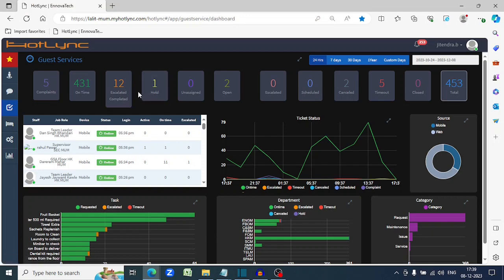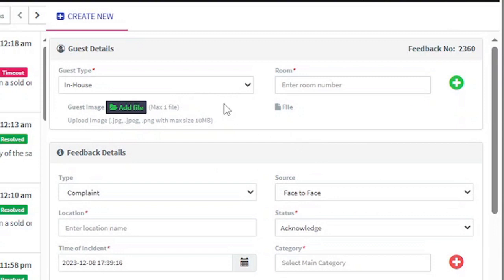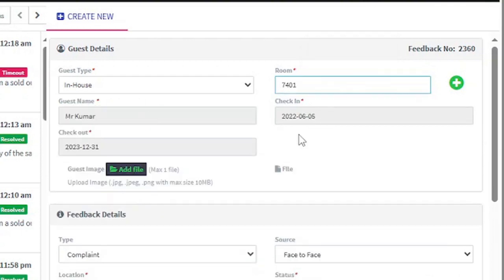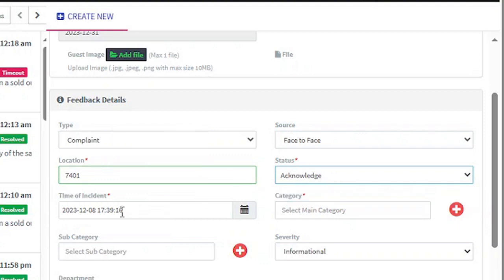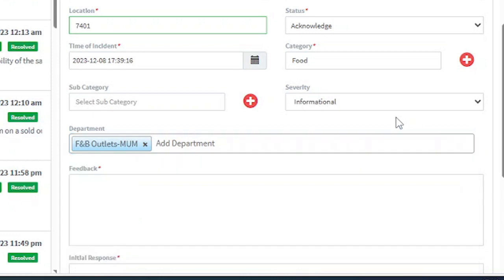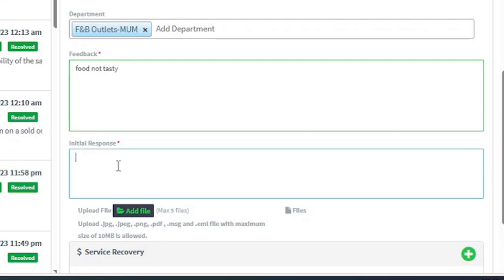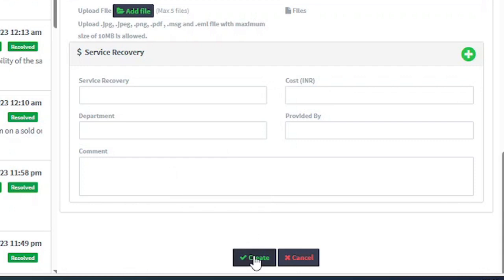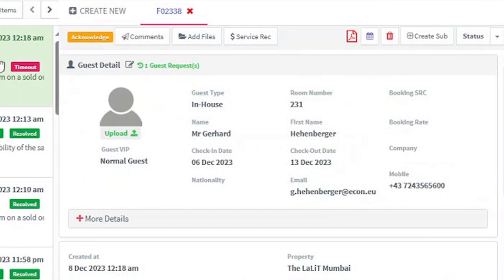Hotlync Feedback (English)